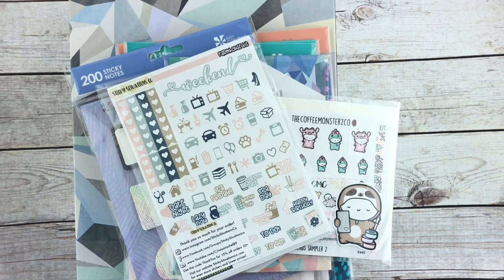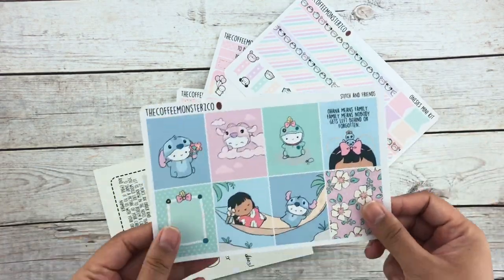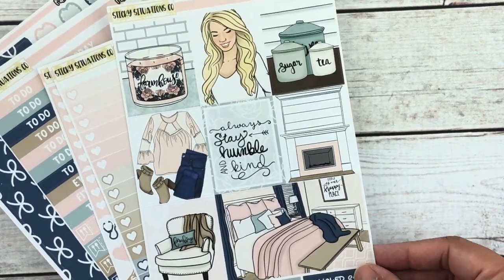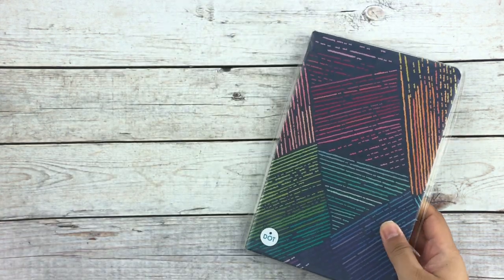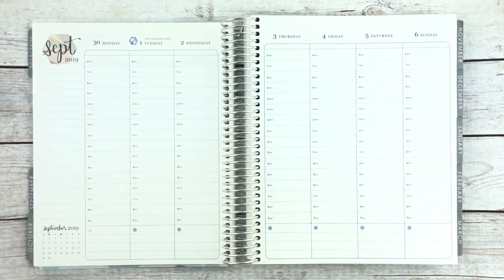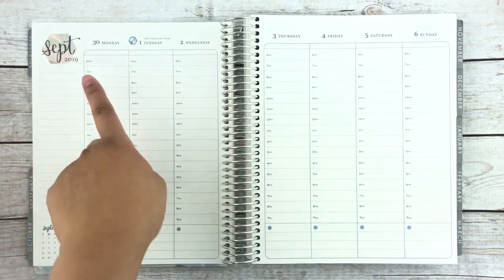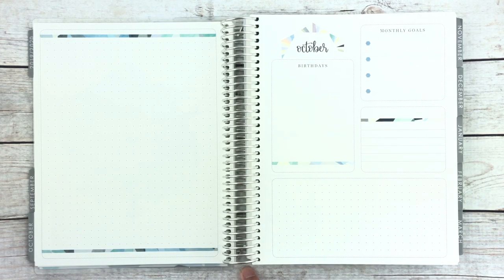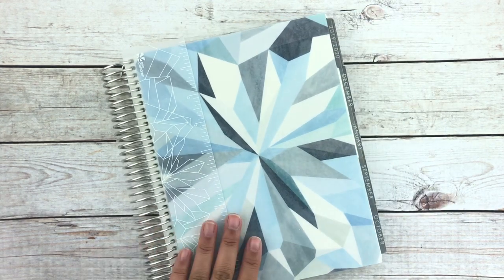Etsy haul and Erin Condren Planner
Tombow Whiteout